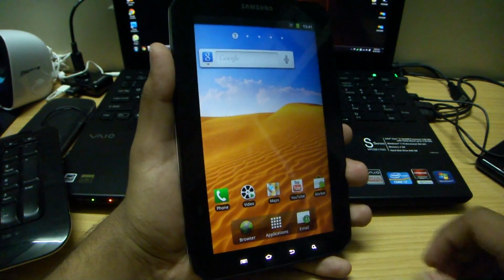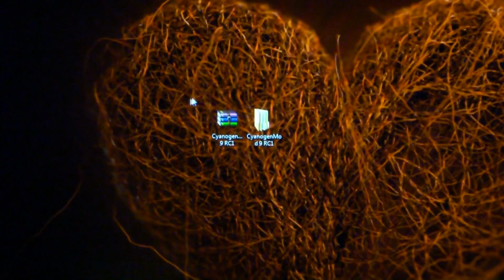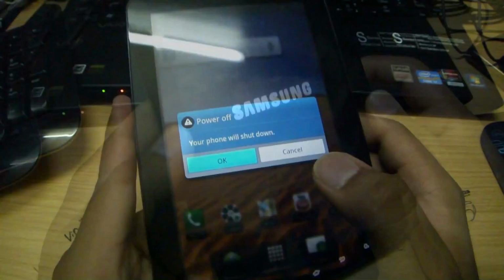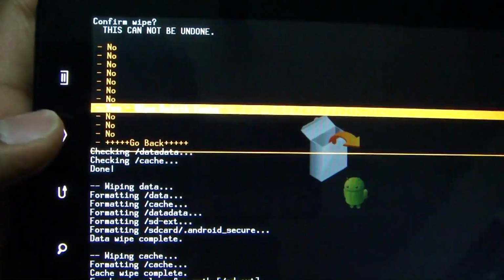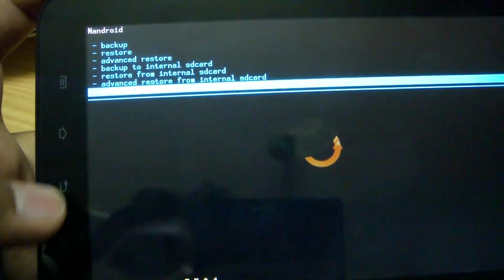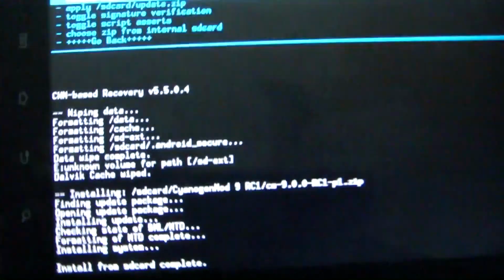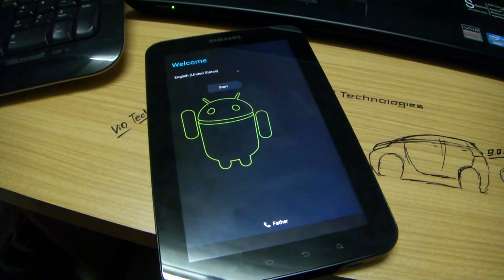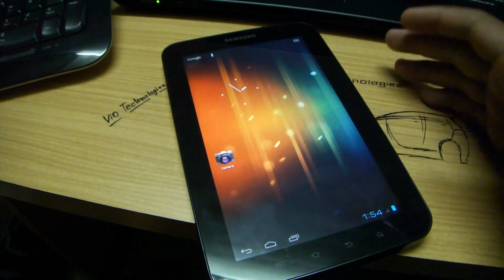How to install Ice Cream Sandwich 4.0.4 on Galaxy TAB P1000 [CyanogenMod 9 RC1]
Downloads :-
1. CyanogenMod 9 RC1 Package File
[Password - "vio"]

Info :- This first and best Ice Cream Sandwich 4.0.4 ROM for Samsung Galaxy TAB P1000. This is stable, fast and totally bugfree ROM. you can overclock it up to 1.4 Ghz.
This is the Official CyanogenMod 9 RC1. Before installing this make sure that your device is ROOTED if not u can root your device by watching related videos linked below.

[Get Support in 24 Hours]

Suggest a Video Tutorial on Samsung Galaxy TAB [GT-P1000] :-